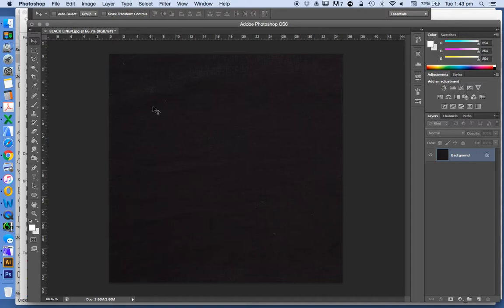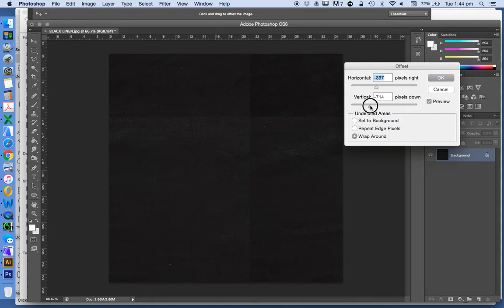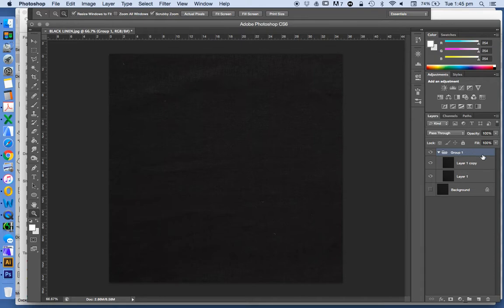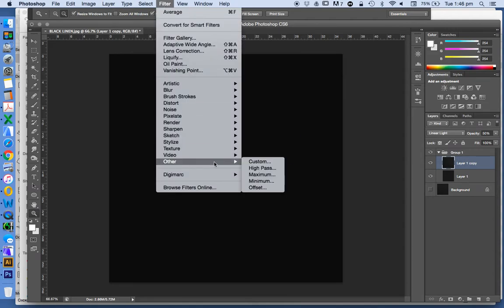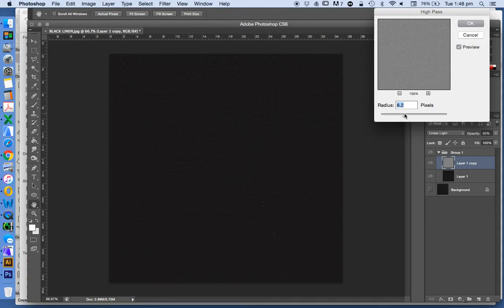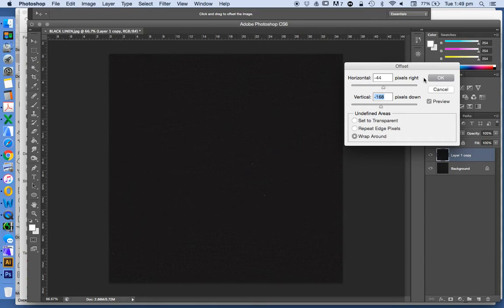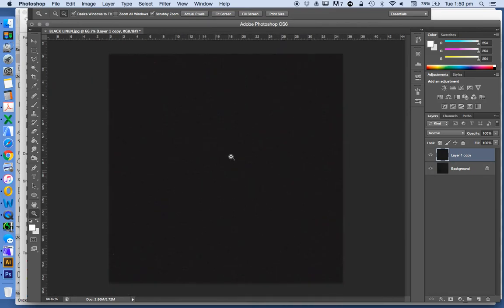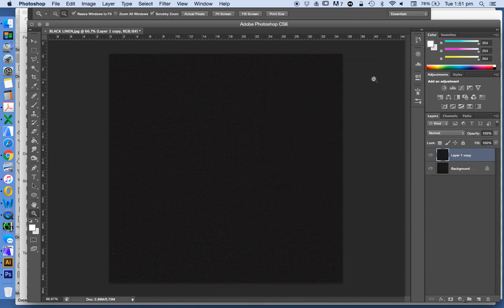Photoshop tutorial - seamless textures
how to create seamless textures in photoshop for use as an ArchiCAD surface or similar BIM program